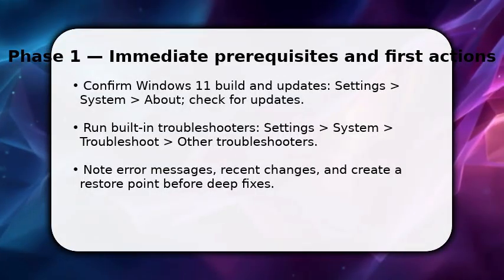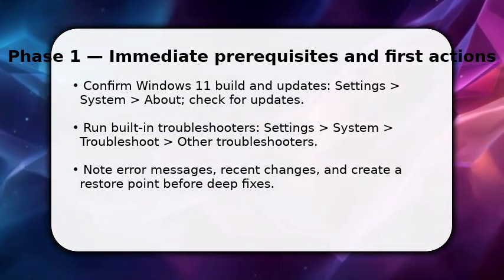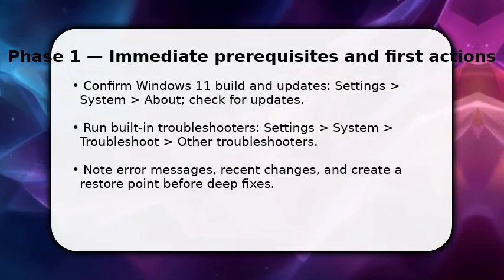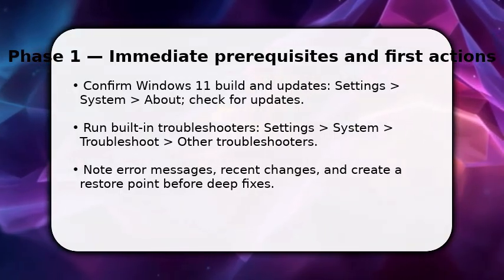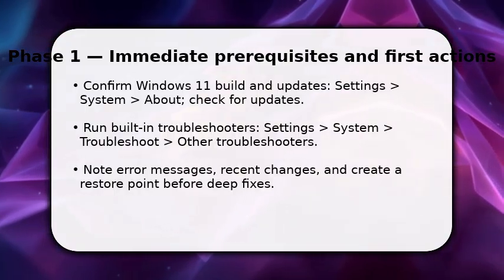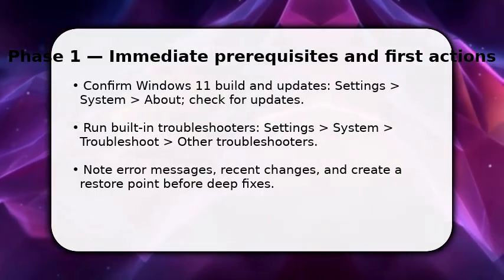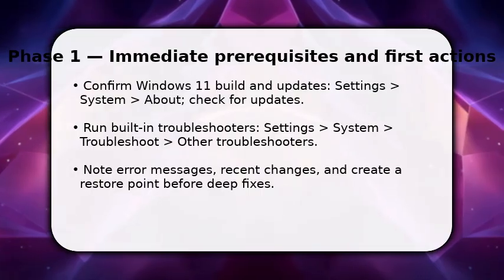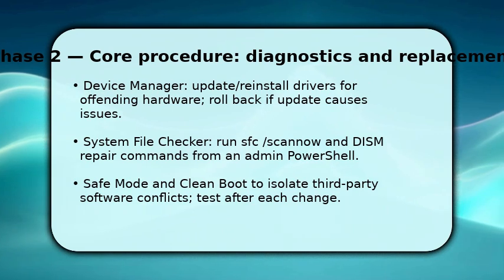How to Run Troubleshooting in Windows 11 - Step by Step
How to Run Troubleshooting in Windows 11 - Step by Step | 🔒 Surfshark VPN Deal — Stay private and secure. $1.99/mo + 3 Months Free ▸

Learn the step-by extricate troubleshooting in Windows 11 with our comprehensive guide. From initializing safe mode to fixing common issues, this video will walk you through each stage of diagnosing and resolving problems within your operating system.

Windows Troubleshooting, Run Safe Mode on Windows 11, Diagnose Computer Issues, Resolve System Problems in Windows 11, Step-by-step Guide to Fixing PC Errors